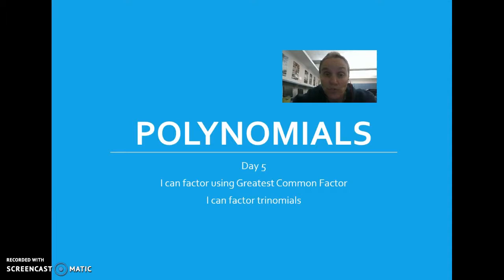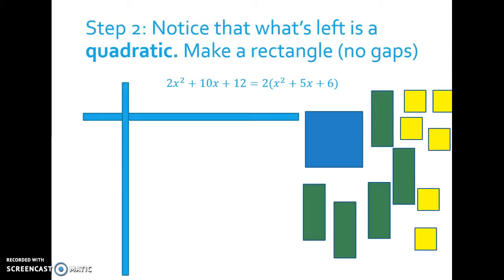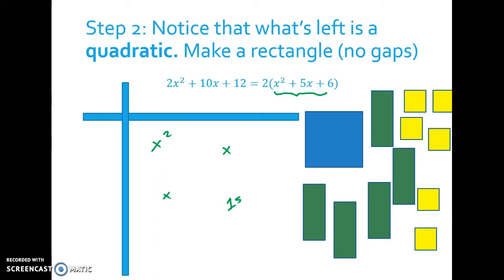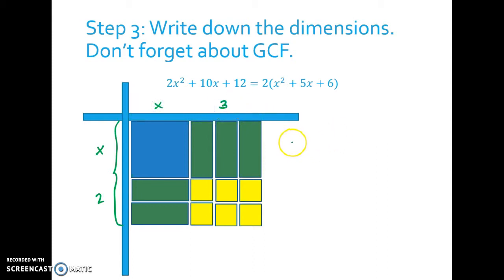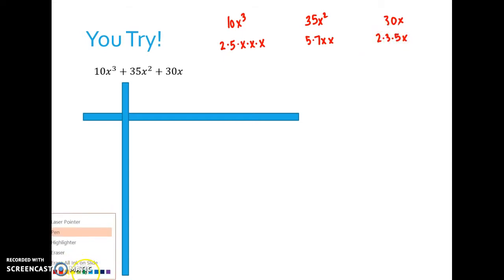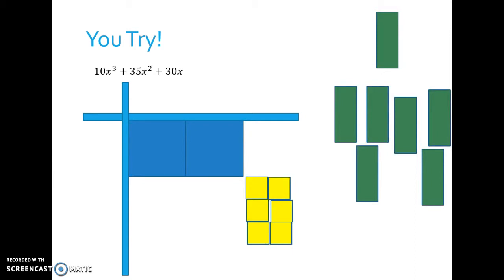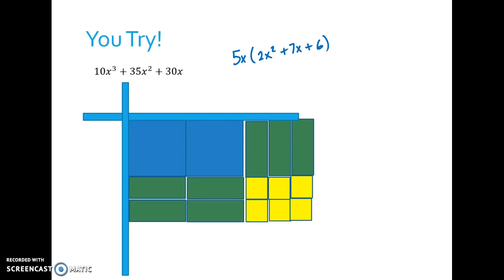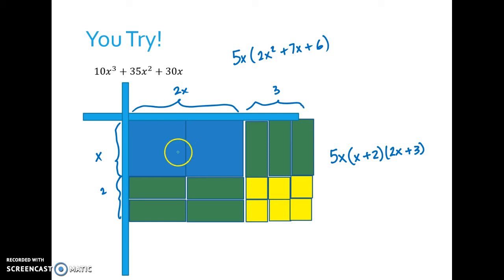Adv Alg 2.5 Factoring using Tiles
I can factor using algebra tiles